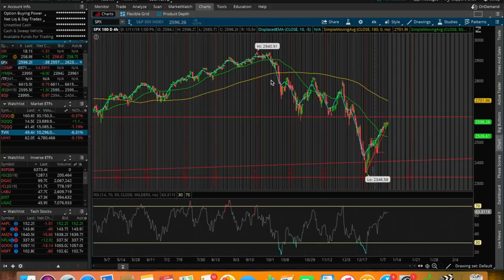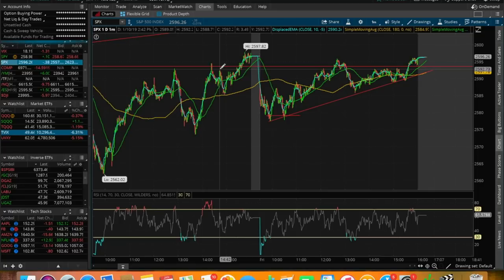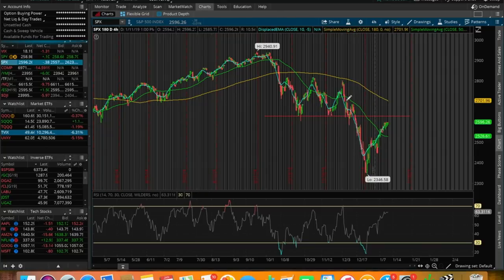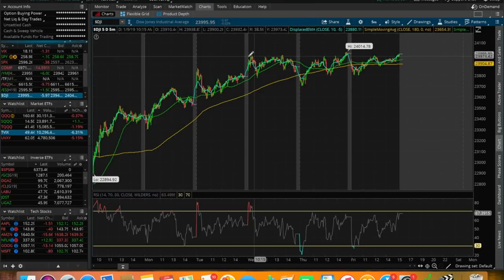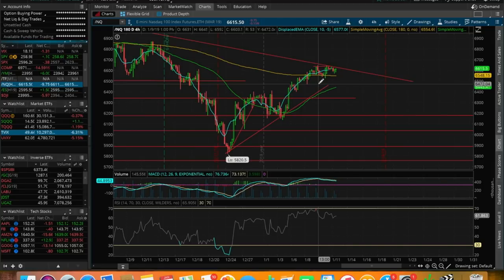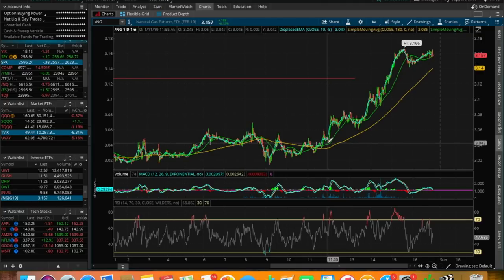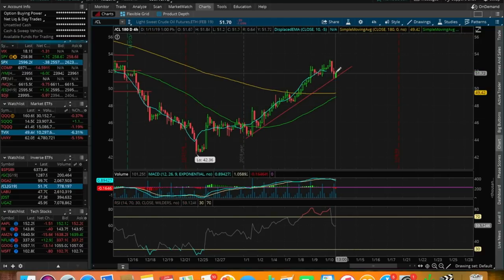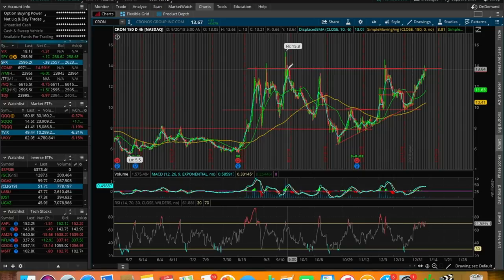UGAZ EXPLODES 20% | 1/11/19 Trading Update | Trading Stocks 101